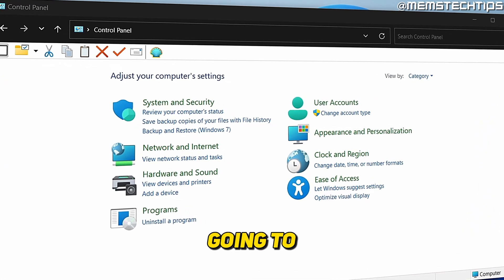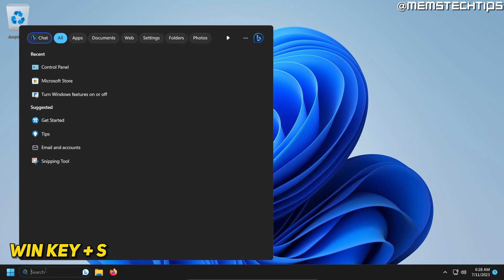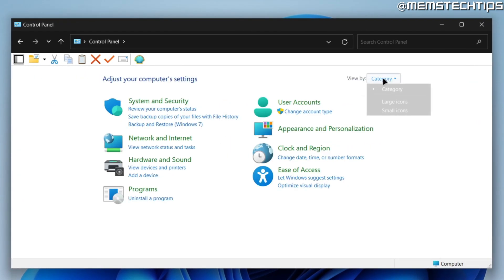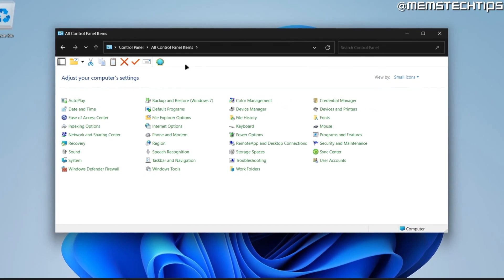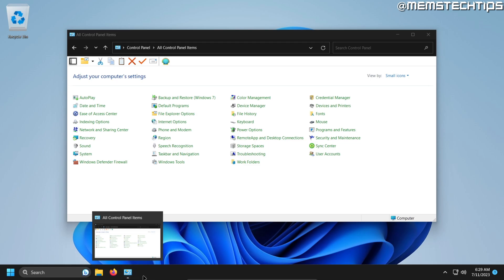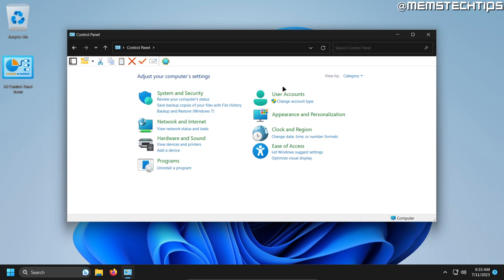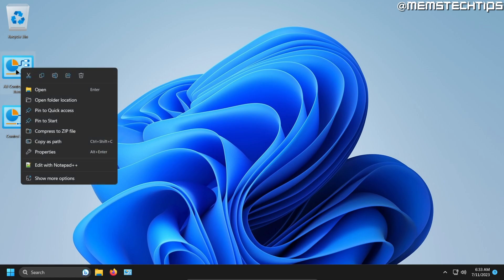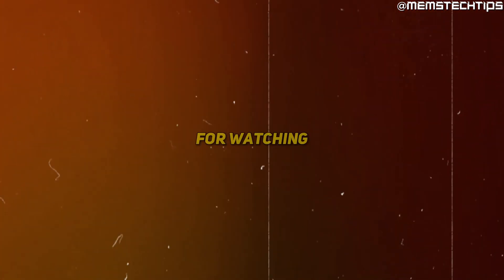Get the OLD Control Panel BACK in Windows 11 Easily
In this video I show you exactly how to get the old control panel in Windows 11.
With the release of Windows 11, Microsoft has made it increasingly more difficult to get to the legacy or old control panel. By following this step-by-step guide, you'll be able to get the old control panel back in Windows 11 and learn how to add control panel on the desktop, taskbar and start menu in Windows 11.